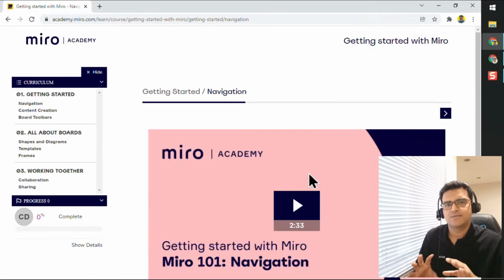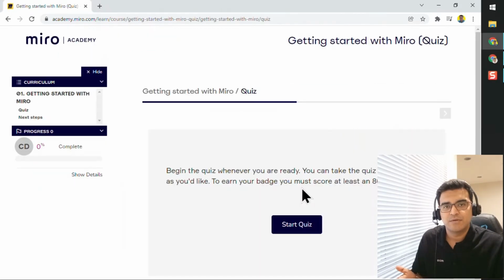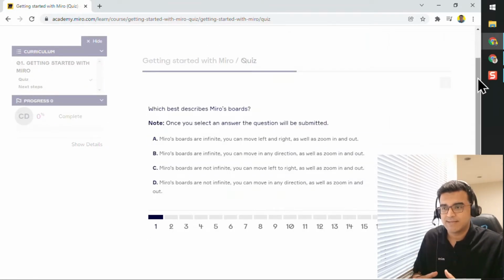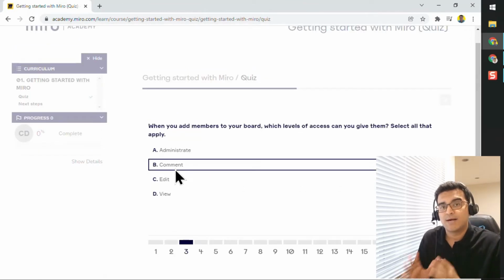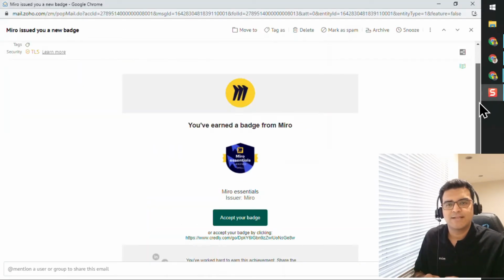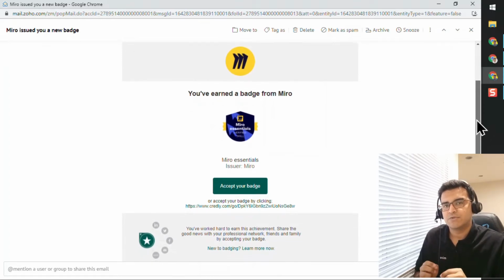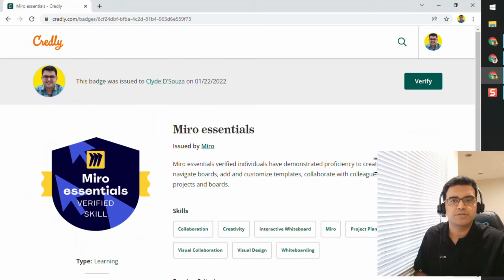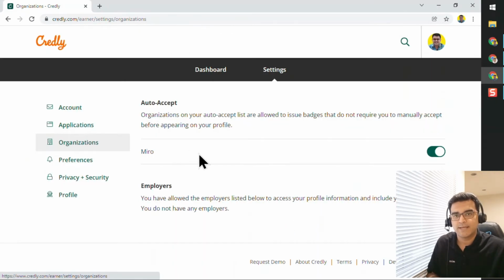Earn Your Miro Verified Badge – Miro Academy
Miro Academy has a bunch of videos created by the team at Miro to help upskill you and your team on Miro. On Miro Academy (MIroversity), you'll find few learning paths that you could take that will not only upskill you on Miro but will also give you Miro Verified badges if you complete the required videos and assessment. Miro Verified achievements are digital badges that recognize your skills with Miro. Start earning and sharing today.

Miro is an online real-time collaborative whiteboard that can be used for creating an online Kanban board, wireframes, retrospectives and so much more.